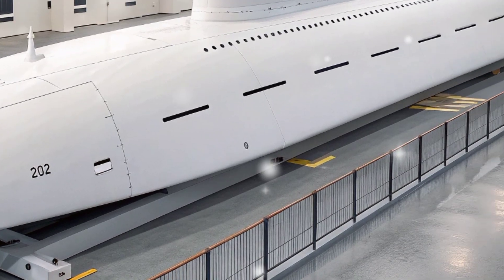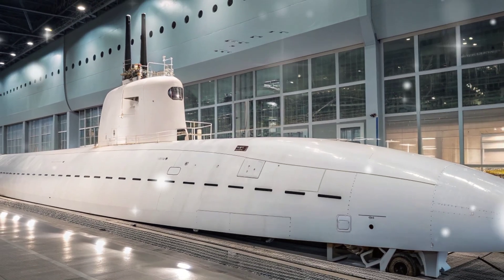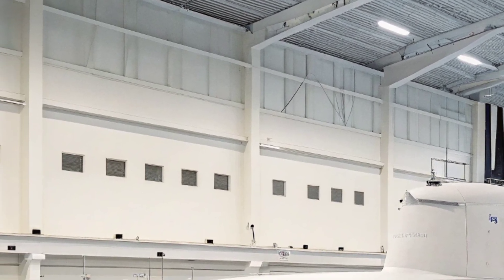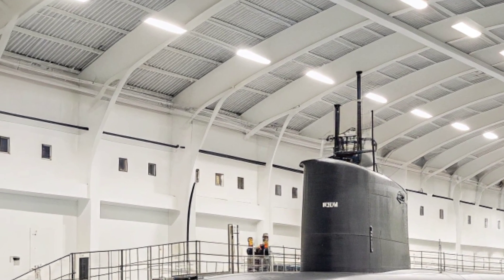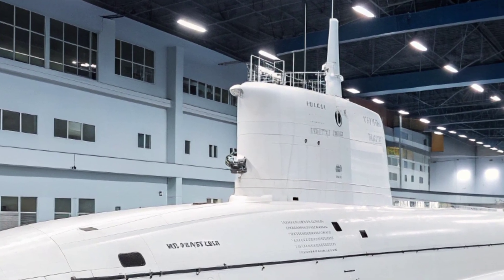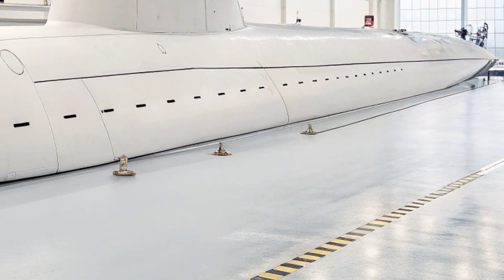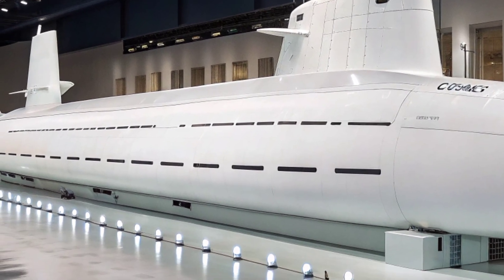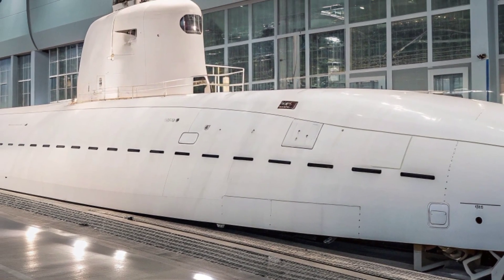“Inside America’s Deadliest Submarine: USS Virginia (SSN-774)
USS Virginia (SSN-774) – The Silent Hunter of the Deep
The USS Virginia (SSN-774) is the lead submarine of the Virginia-class nuclear-powered fast attack submarines in the United States Navy. Designed for stealth, intelligence gathering, and deep-sea warfare, it represents the cutting edge of undersea combat technology. Equipped with advanced sonar systems, Tomahawk cruise missiles, and the ability to deploy special operations forces, the Virginia-class is capable of operating in both shallow and deep waters with unmatched precision and silence.

From its nuclear propulsion system to its high-tech control room and modular design, the USS Virginia is built to dominate the oceans — unseen but always ready.